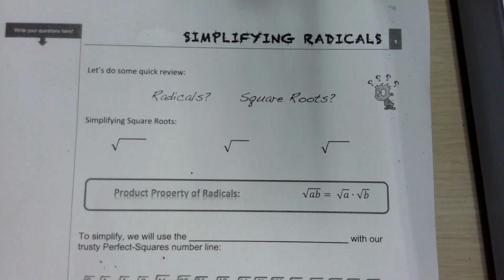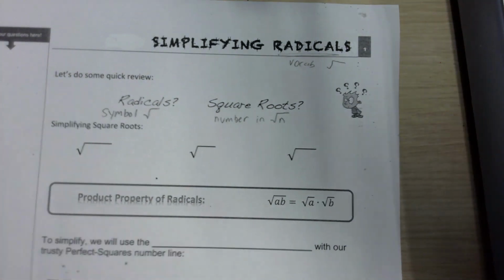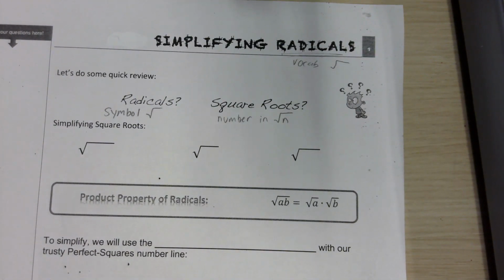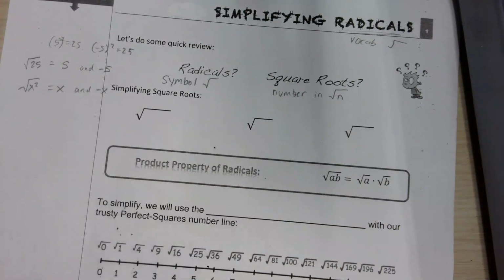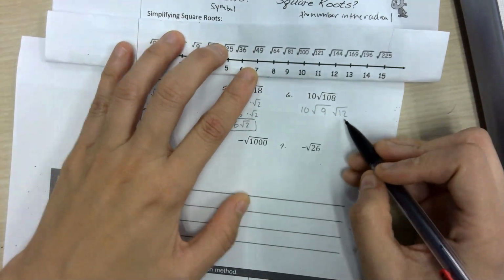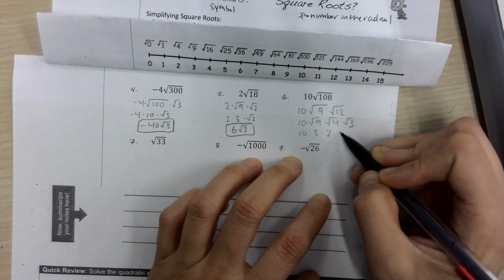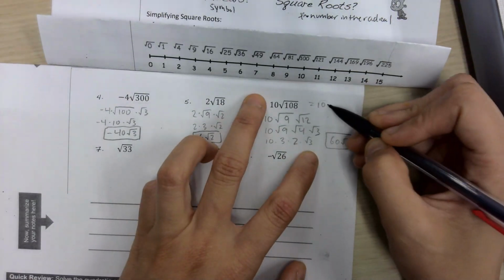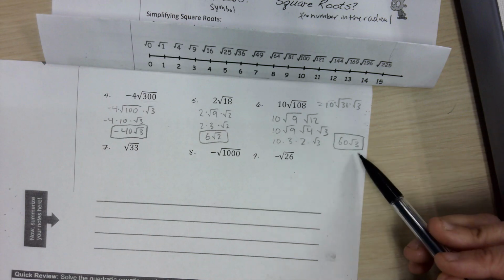B11.1: Simplifying Radicals (old version)